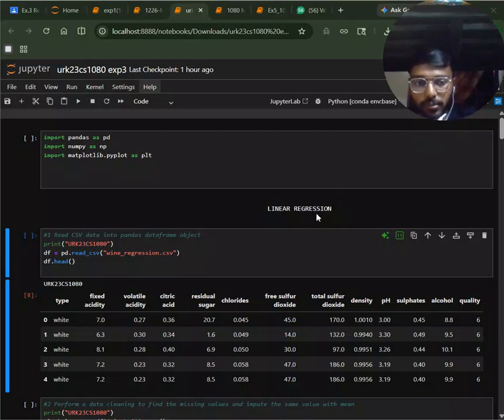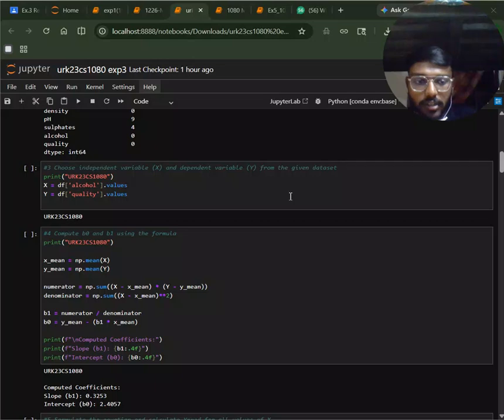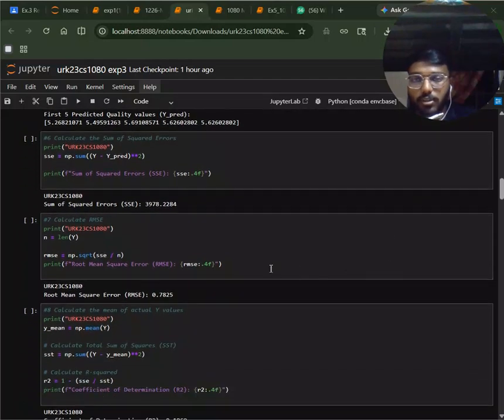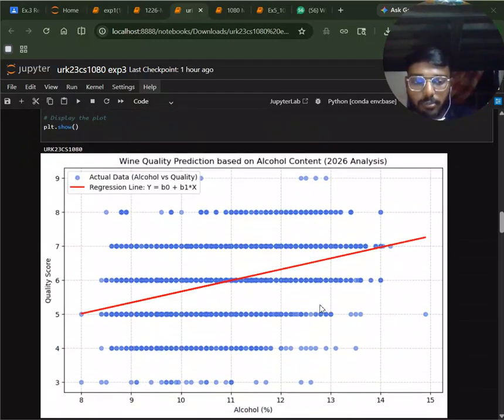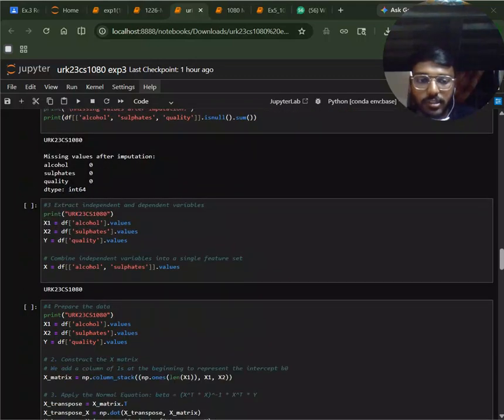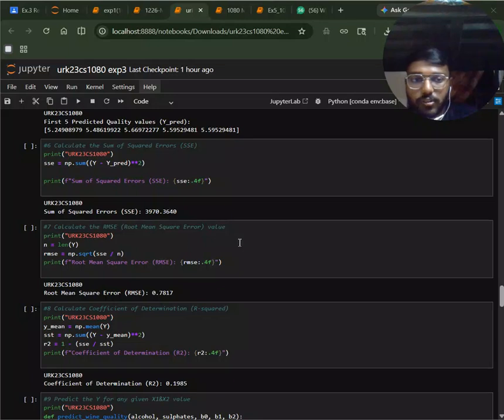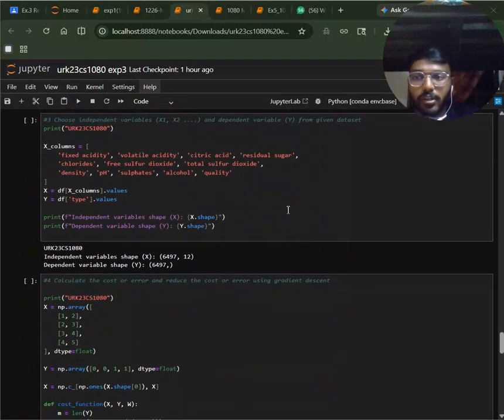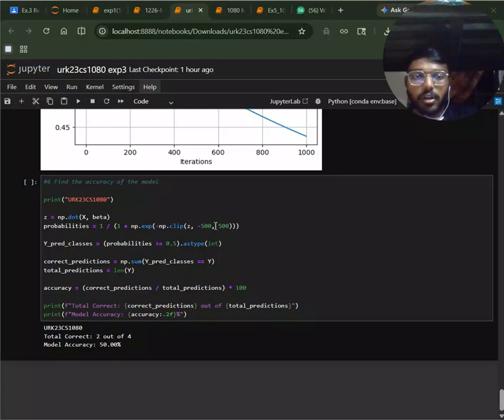EXP 3 URK23CS1080 (MLT)